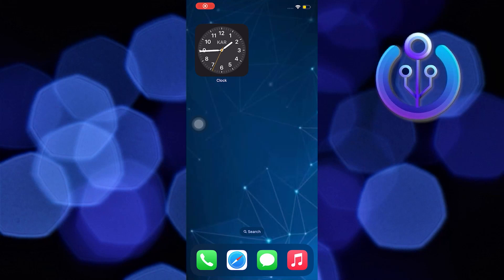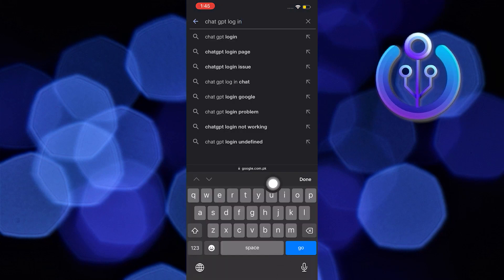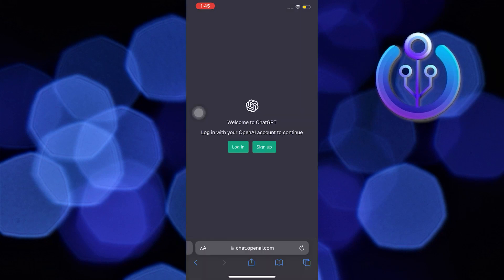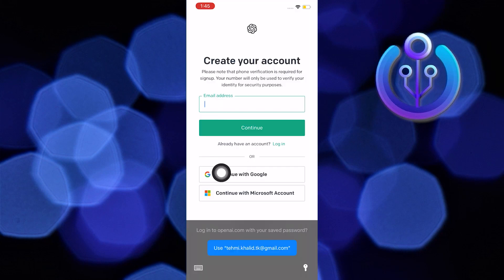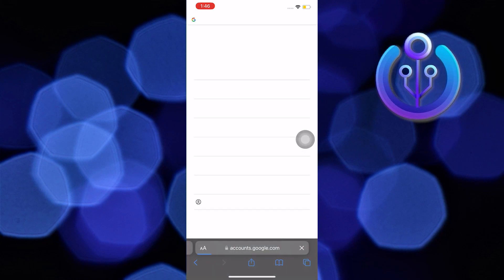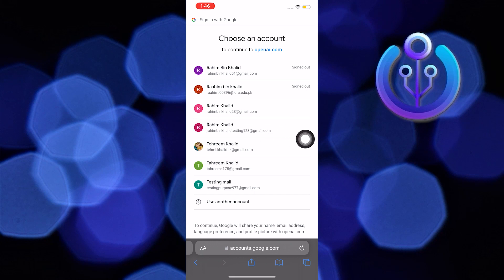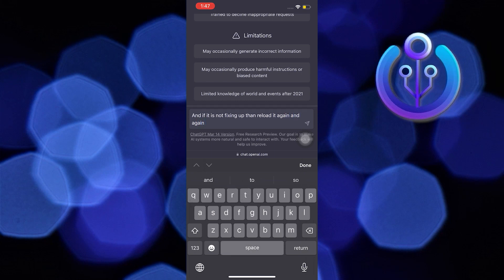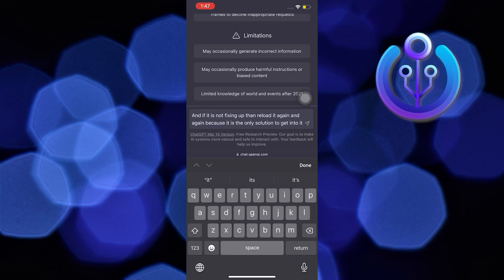How to Fix ChatGPT Sign Up Not Working (2023)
In this tutorial, you will learn How to Fix ChatGPT Sign Up Not Working in easy steps by following this super helpful tutorial to get a solution to your problem!!